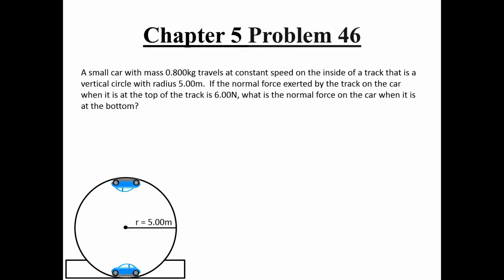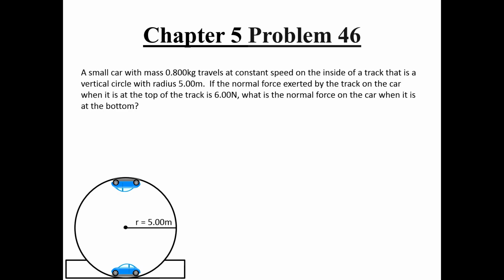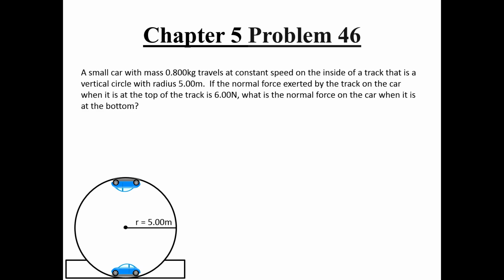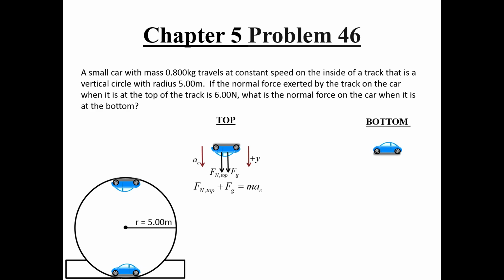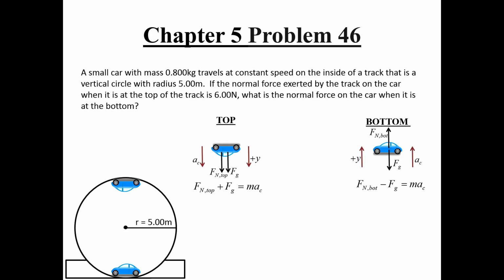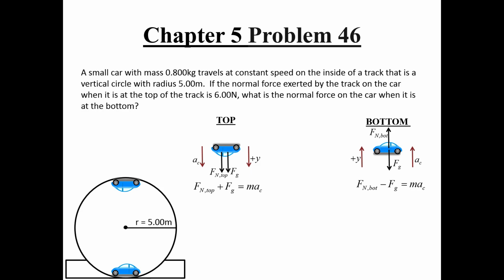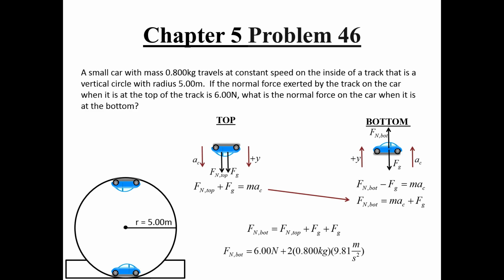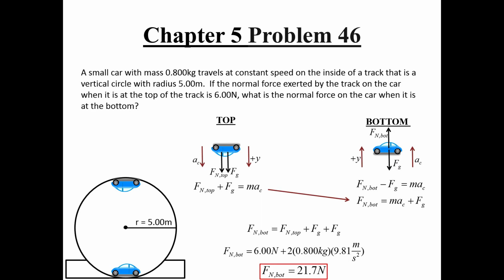chapter 5 problem 46 1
Centripetal acceleration and gravity RPI Bridge Physics